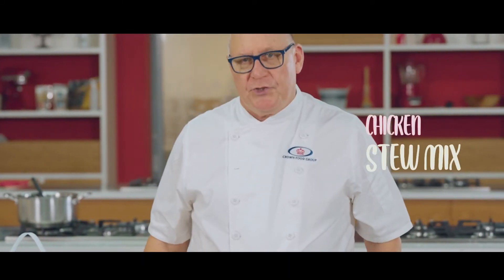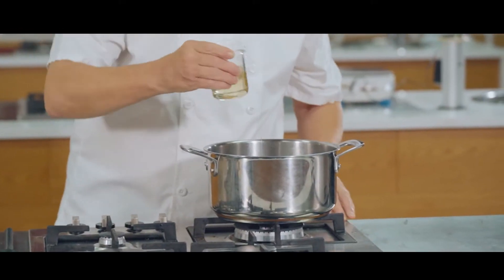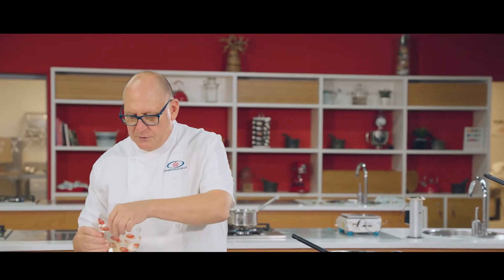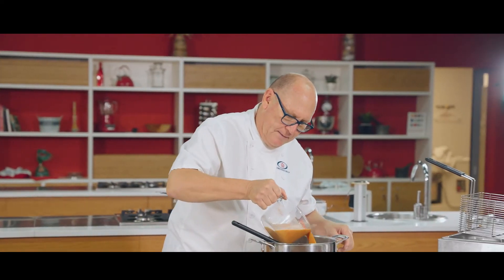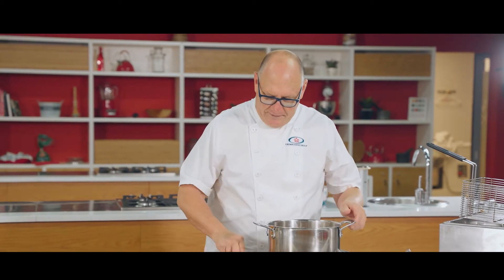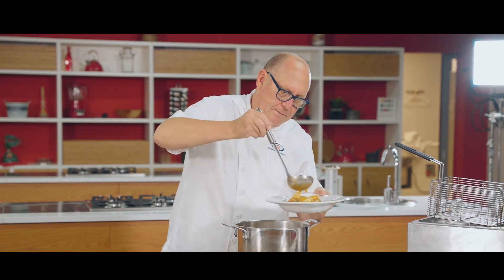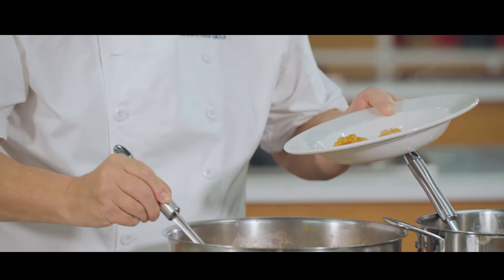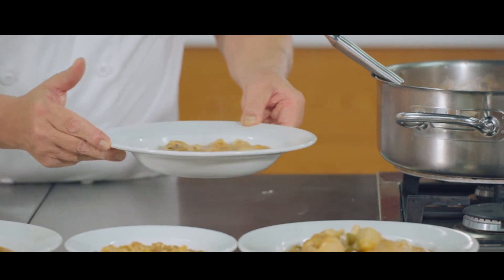So Good Chicken Stew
Chef Pieter shows us how to make a hearty chicken stew using the So Good Chicken Stew batch pack. Simple, quick, aromatic, hearty but most importantly - absolutely delicious!